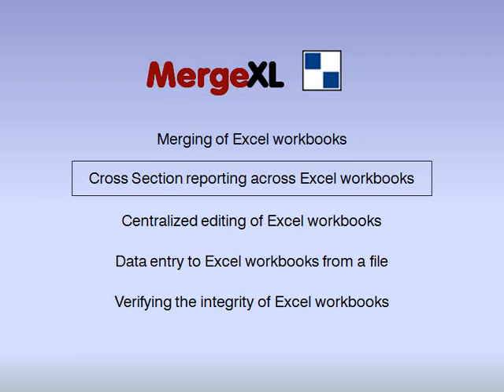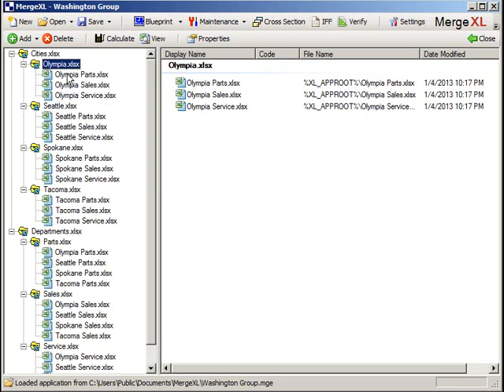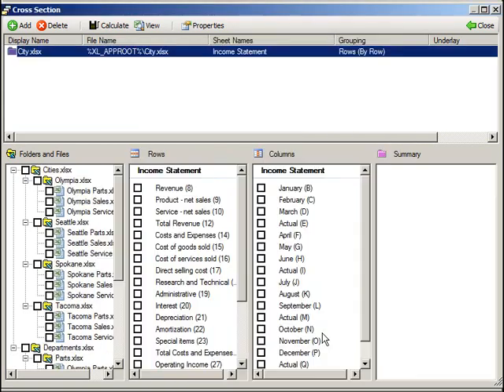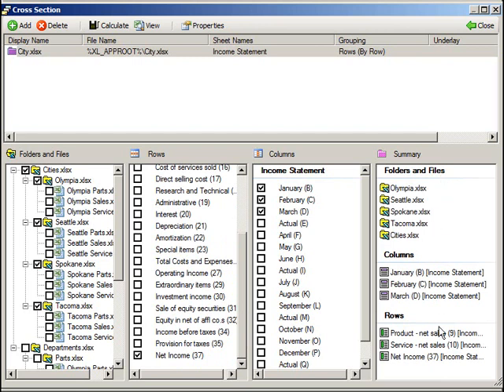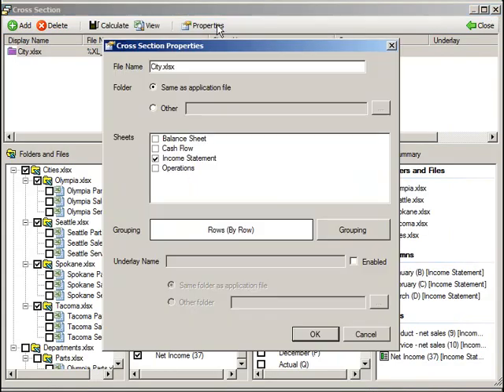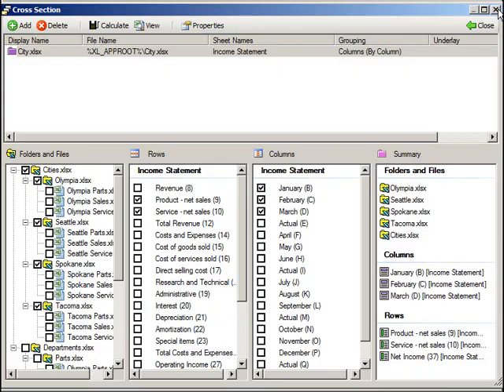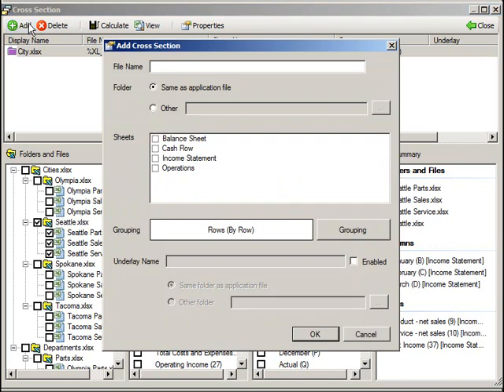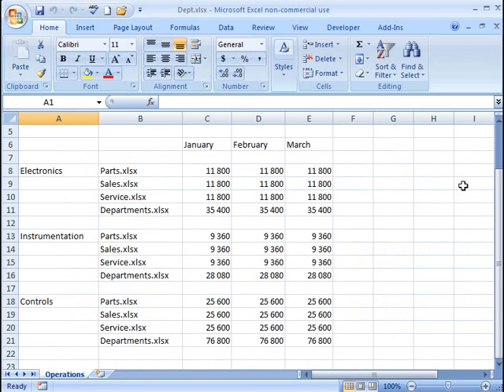Reporting slices of spreadsheets across Excel workbooks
Generates new workbooks from the slices of rows and columns of input-level and merged workbooks.